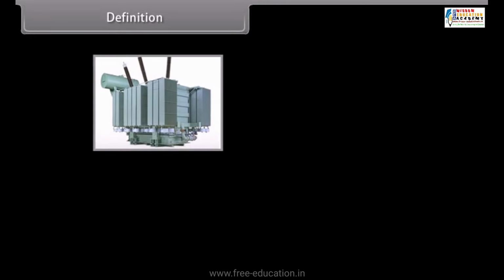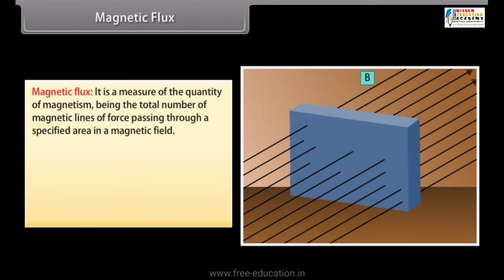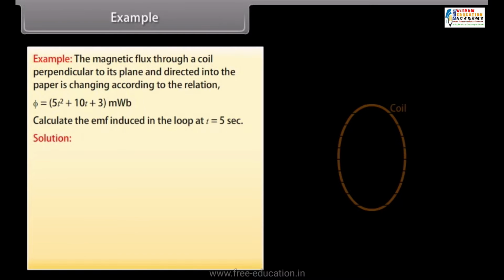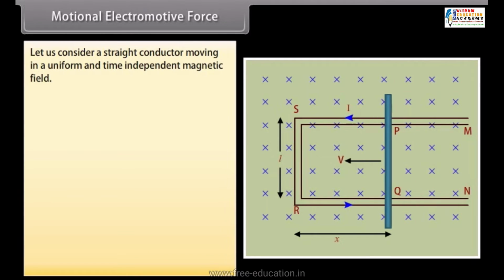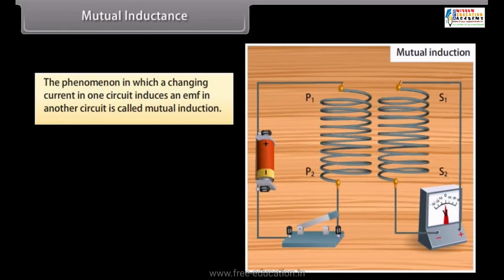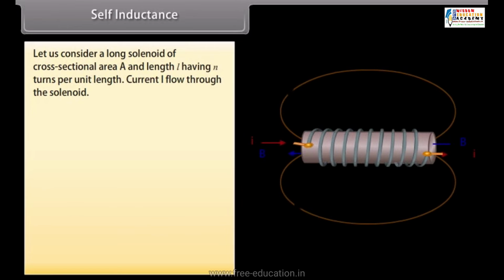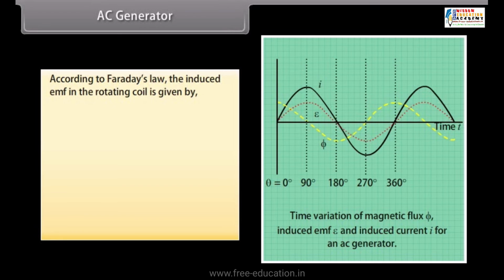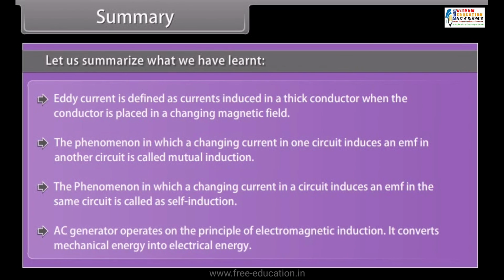Electromagnetic Induction || Class 12th Chapter 6